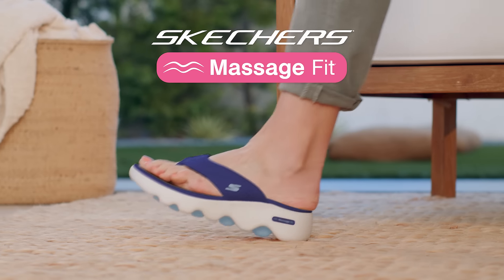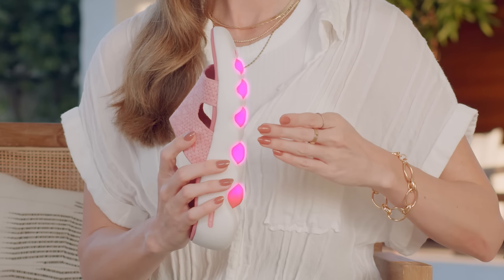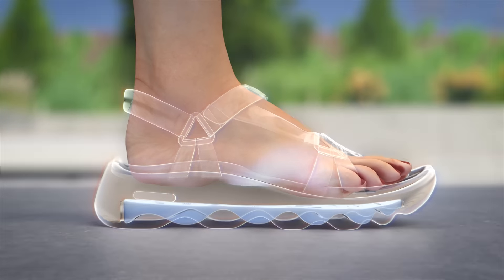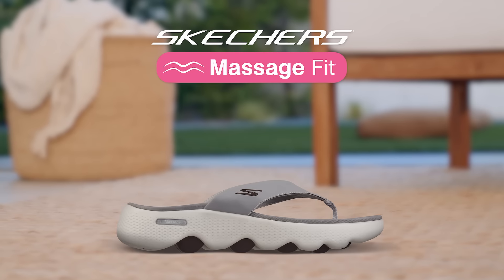Skechers Massage Fit® Sandals Commercia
Take your warm weather style to the next level with Skechers Massage Fit® Sandals! The brand that brings you incredible comfort, is taking it one step further with incredible patented wave technology – designed to give your soles a gentle foot massage everywhere you walk. Look and feel great in the latest sandals from Skechers, The Comfort Technology Company®.